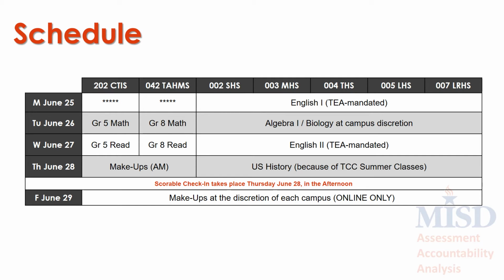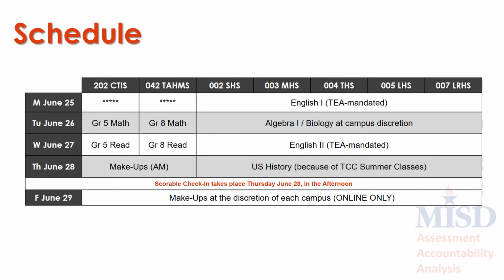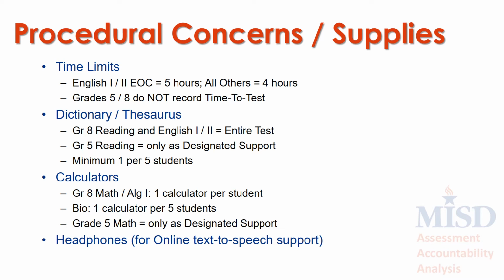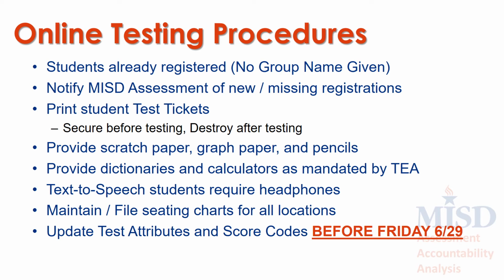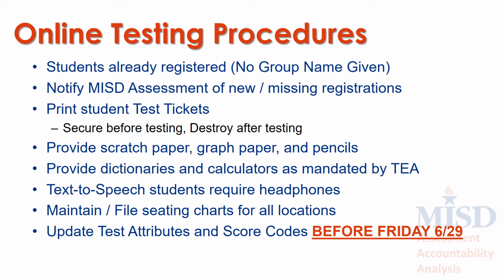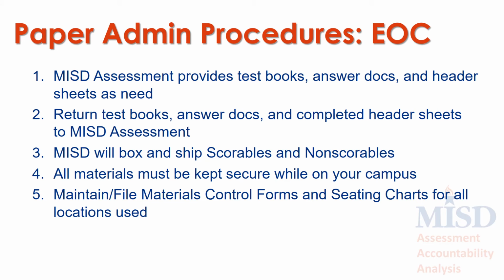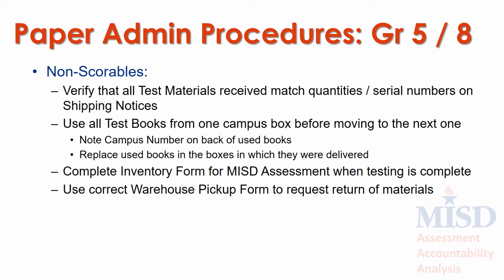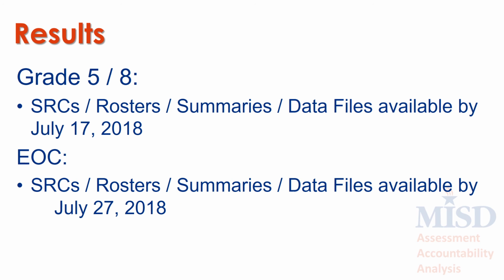Summer STAAR Training June 2018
For campus testing coordinators of June 2018 STAAR testing, grades 5, 8, and EOC.  Refreshes and supplements previous face-to-face training.

Video produced  by Peter Ponce.